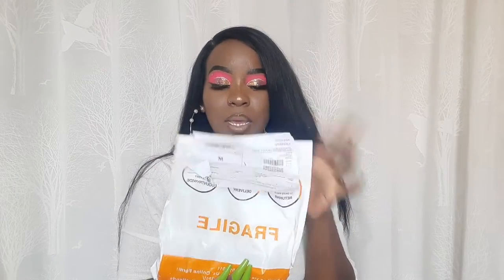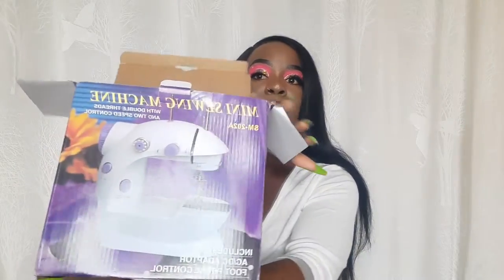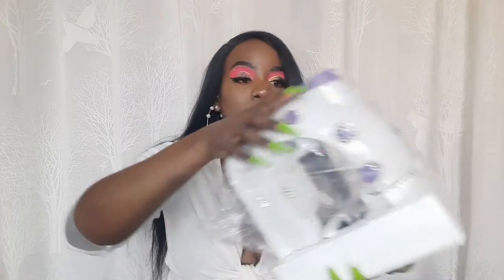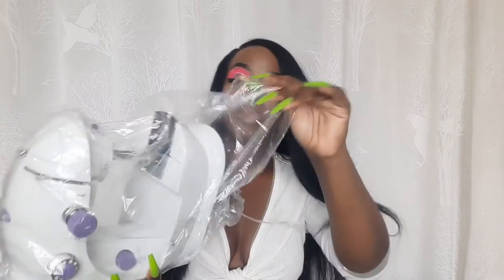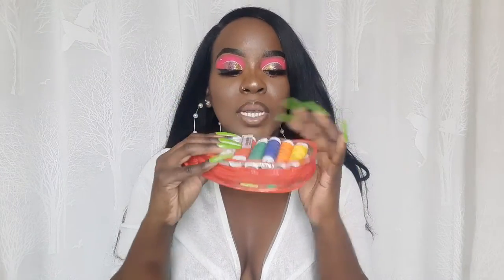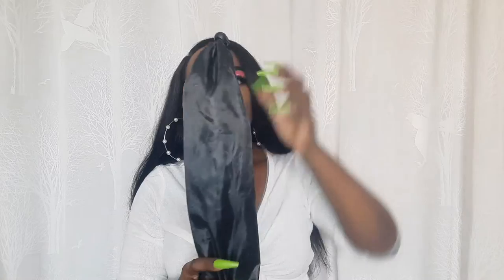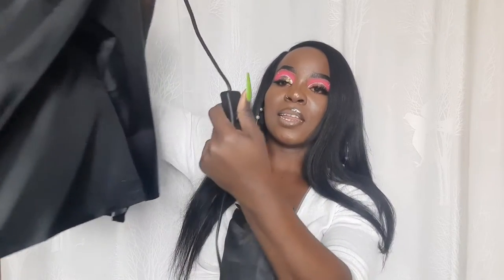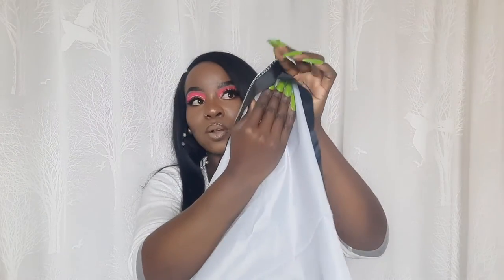Unboxing with Me |Softbox,Sewing Machine,Skincare |Aisha Narikxa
Musician: Jeff Kaale
My Mind